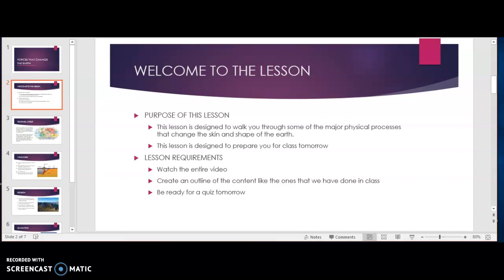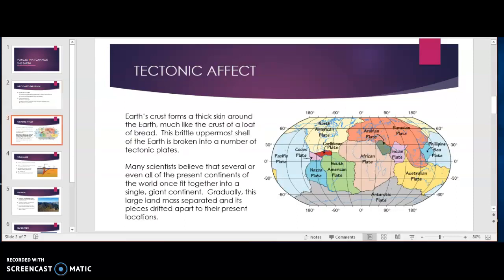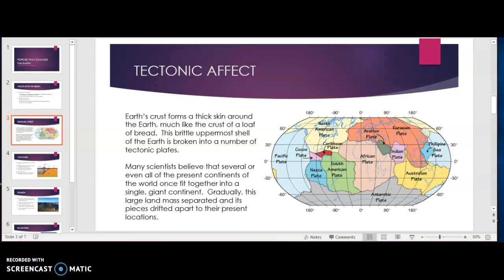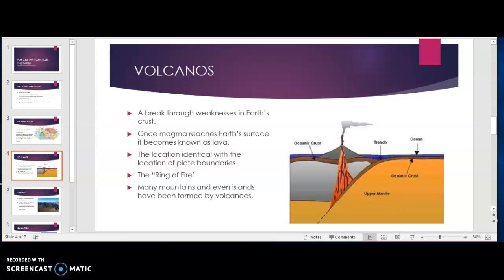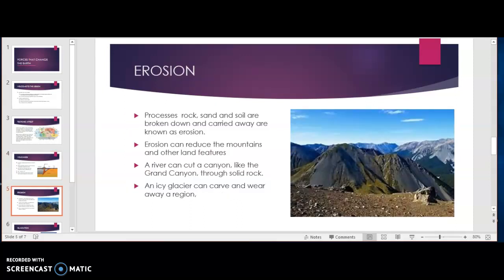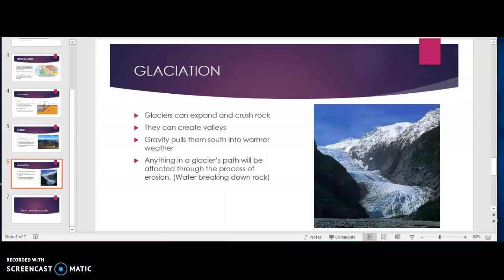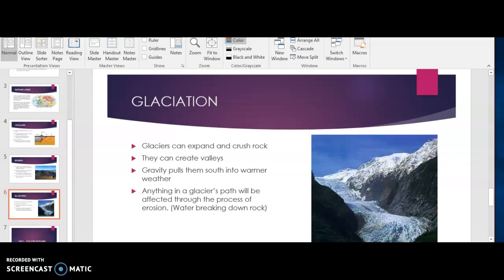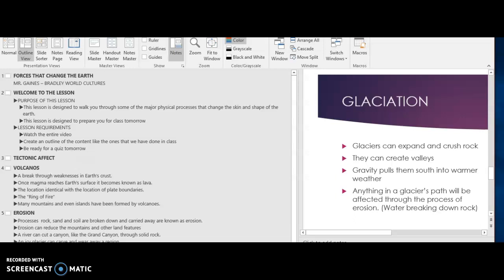Forces that Change the Earth